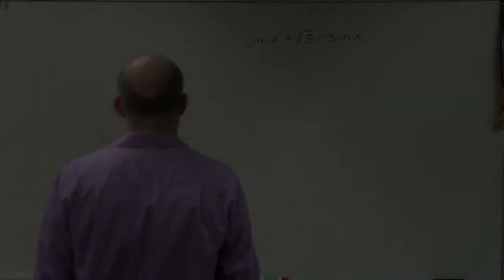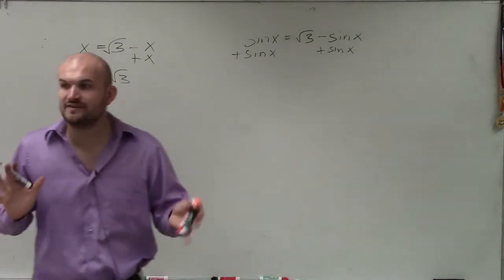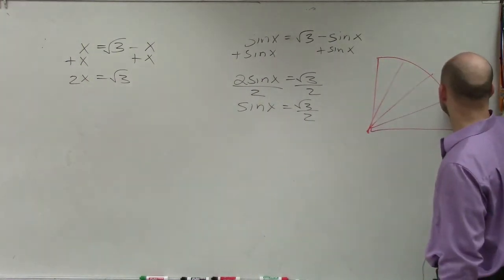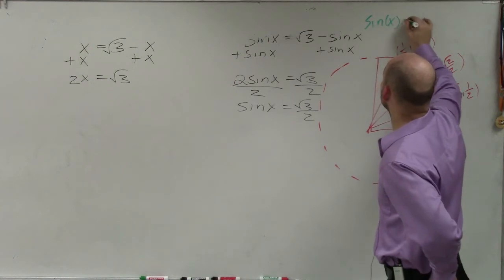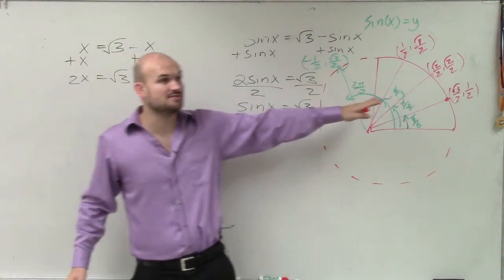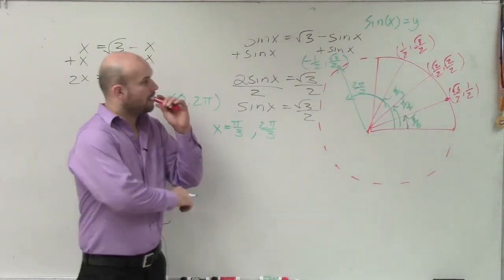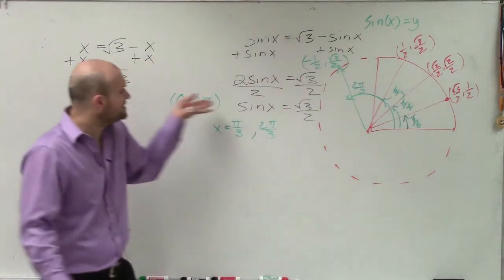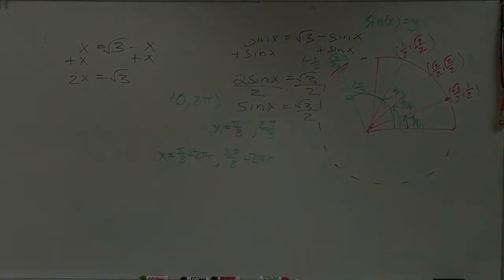How to solve a trig equation with sine on both sides